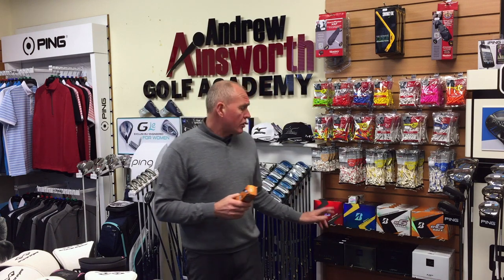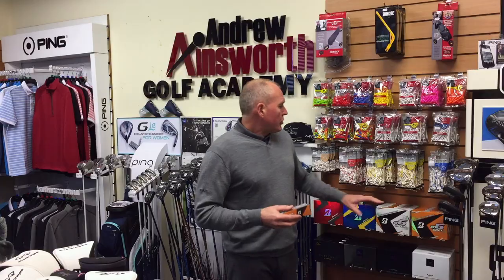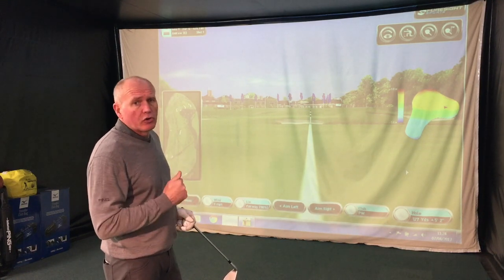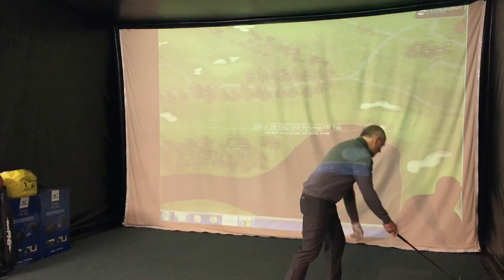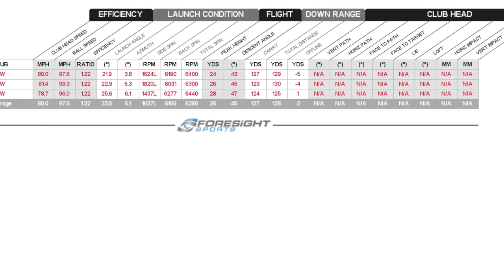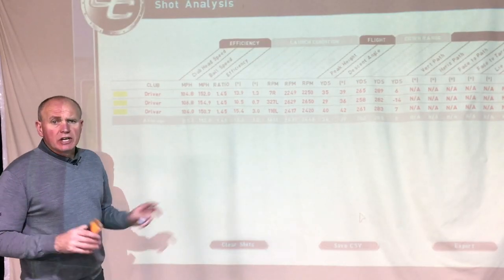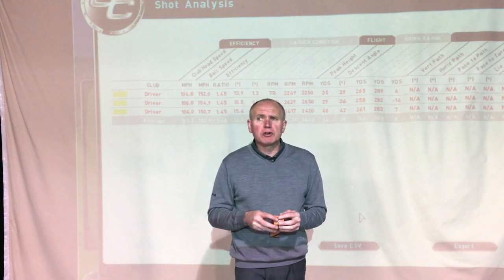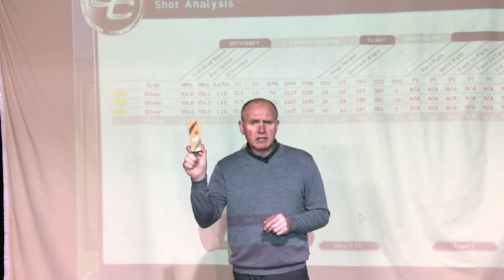Bridgestone 2017 e6 Soft Ball Review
Bridgestone 2017 e6 Soft Ball Review with Andrew Ainsworth Golf Academy